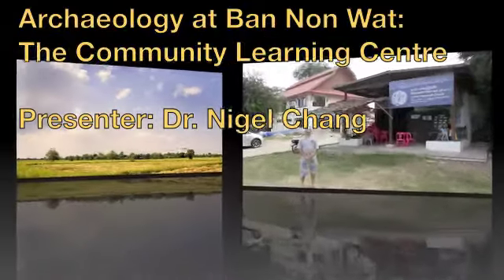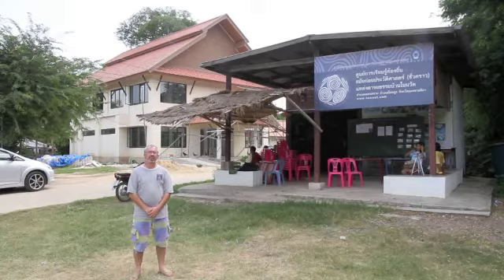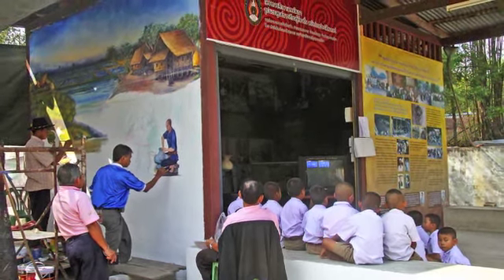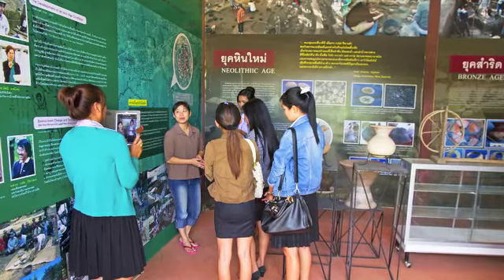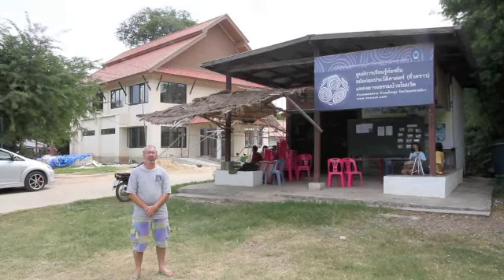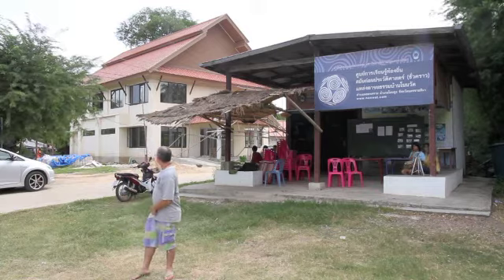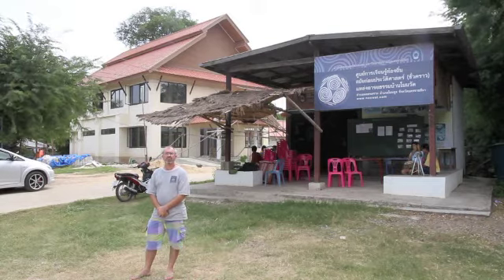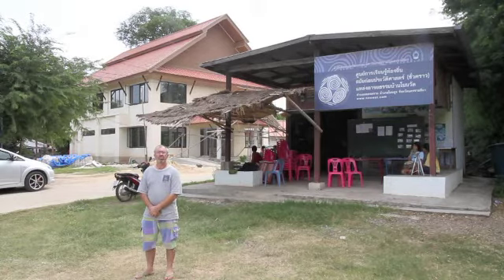Ban Non Wat community learning centre update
for more on the work at Ban Non Wat

This video provides a short background to the development of the new community learning centre at Ban Non Wat. This projects attempts to use the ongoing archaeological research at Ban Non Wat as a resource for the contemporary community. The new building will open in the second half of 2012.